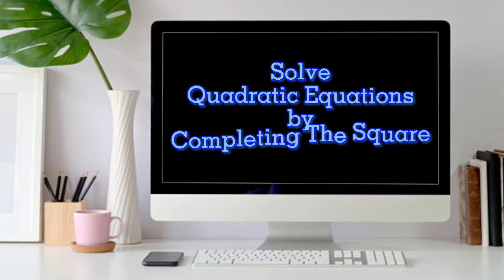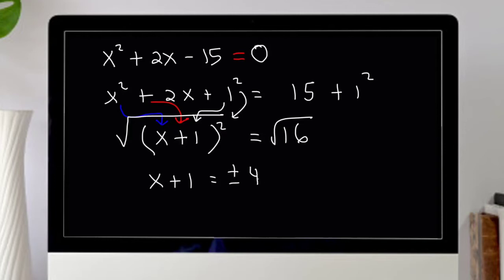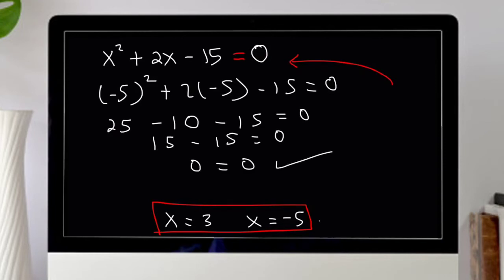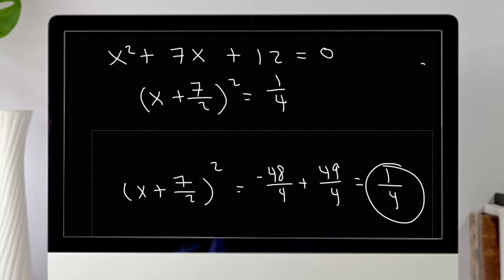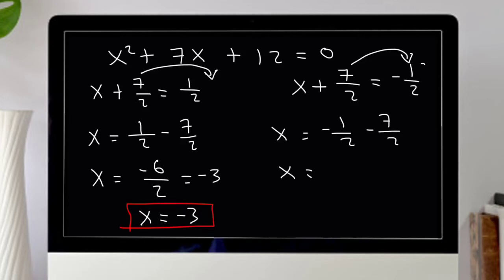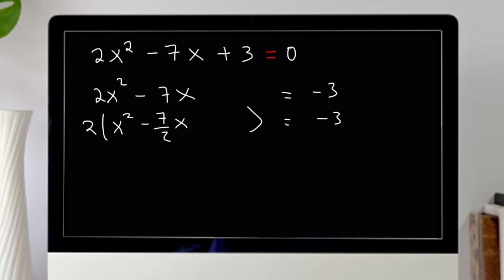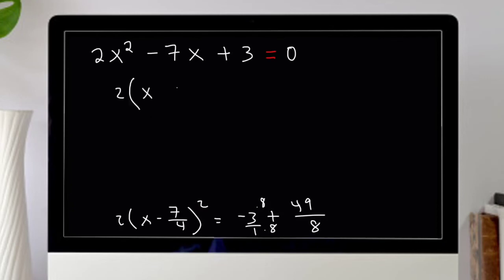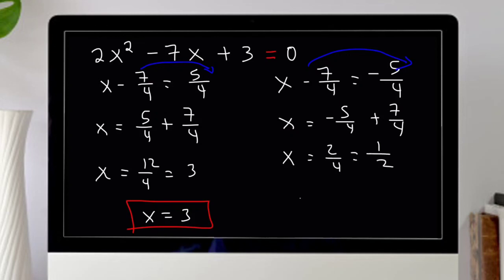Solve QE By Completing the Square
Source By Youtube